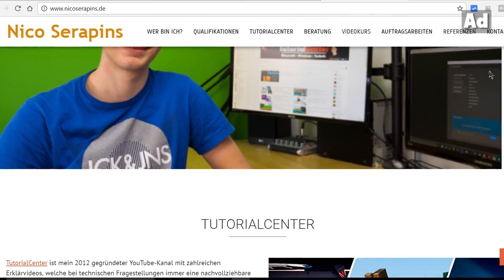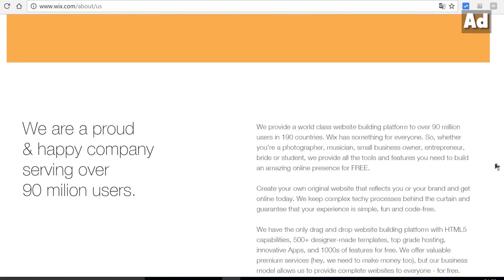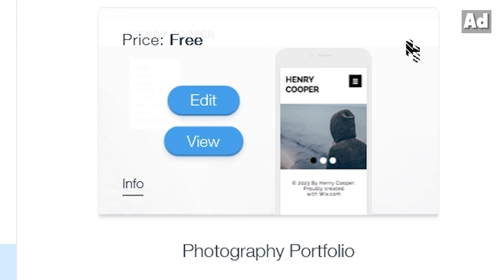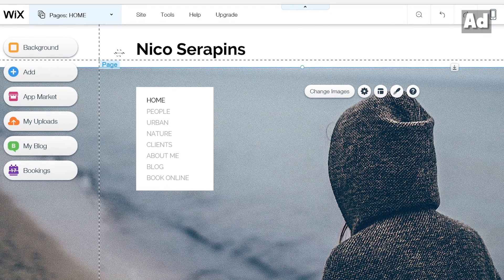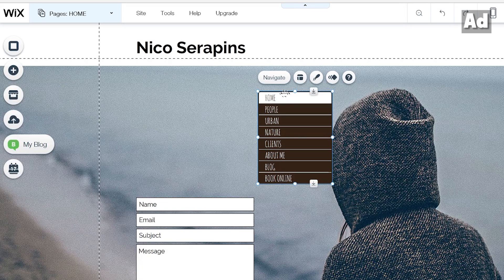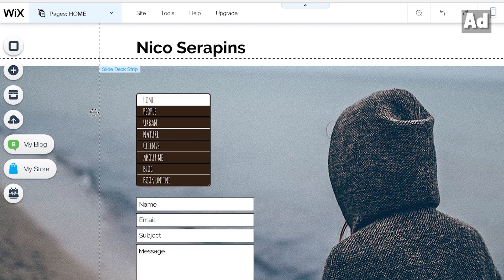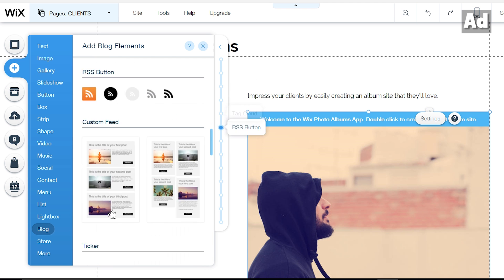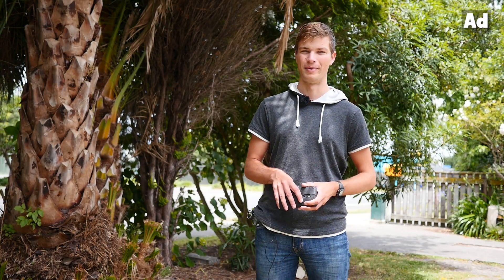How to create a free Website (Tutorial) - English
How to create a free website without coding for your own business or hobby.

Die kompaktesten Tutorials auf YouTube!
10 Tipps, die dich zum erfolgreichen YouTuber machen ** (Kostenloser Videokurs)

TutorialCenter ist ein auf die Produktion von Content-Marketing spezialisiertes Unternehmen. Unsere Expertise liegt vor allem in der kompakten Art der Wissensvermittlung durch Videos und die Vermarktung auf YouTube.
Als YouTube certified Experten stehen wir Dir bei der Konzeption und Umsetzung deiner Inhalte zur Seite und produzieren auch im Auftrag von Unternehmen vornehmlich Tutorials.

BenQ Monitor
Samsung SyncMaster TA550

Rode NT1-A

Kommt über einen solchen Link ein Einkauf zustande, werden wir mit einer Provision beteiligt. Für Dich entstehen dabei keine Mehrkosten. Wo, wann und wie Du ein Produkt kaufst, bleibt natürlich Dir überlassen.
**Eigene Angebote die Werbung oder Produkte enthalten können. Individuelle Unterstützung benötigt? Wir bieten persönlichen technischen Support
Mehr Technik-Tipps direkt in dein Postfach? Erhalte den digitalen Crashkurs kostenfrei